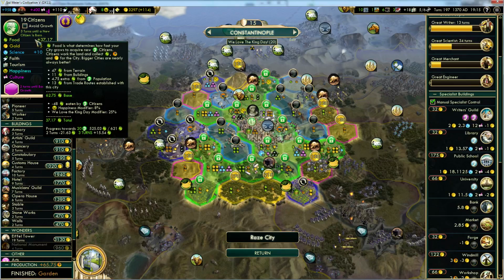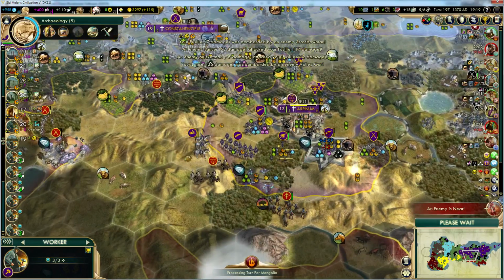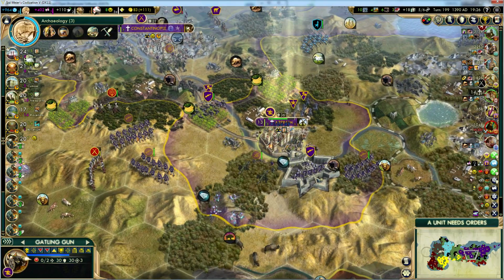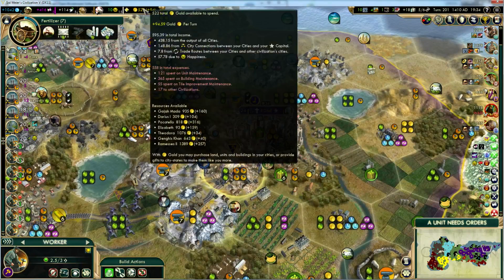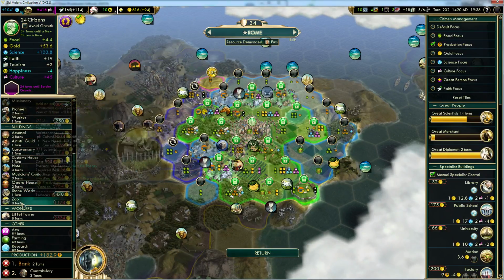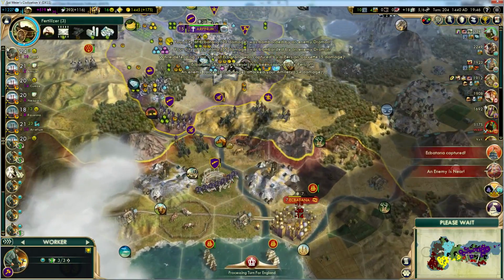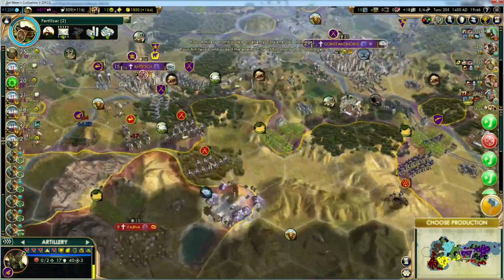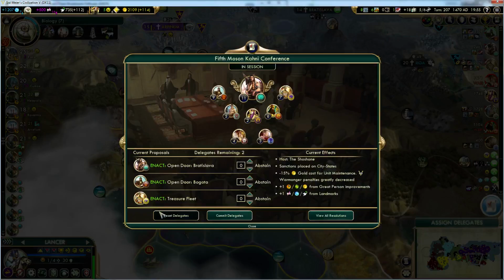Let's try the Community Balance Patch - Rome Deity 9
Between playthrough and working on my mod I present this let's play of the Community Balance Patch (full package without more luxuries) playing on the NQ version of a Pangea. Version is the one from end january and you can find the mod on civfanatics. Difficulty is standard, and size standard. RAs are activated and tech trading disabled as well as vassalage.